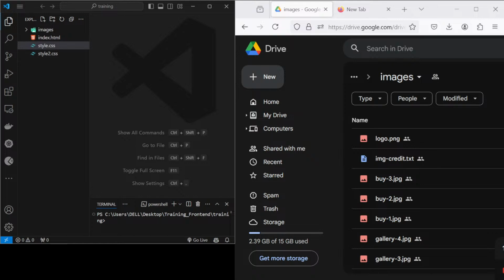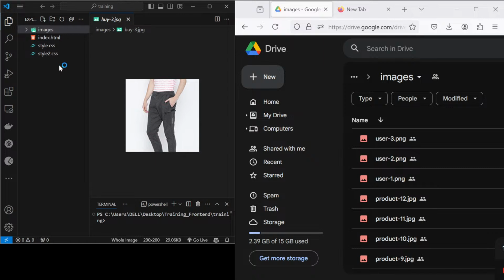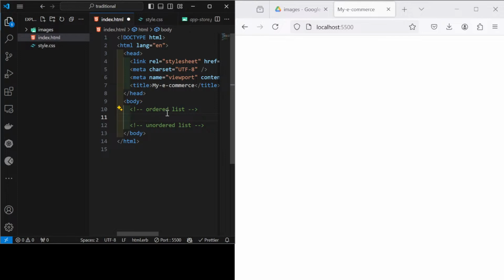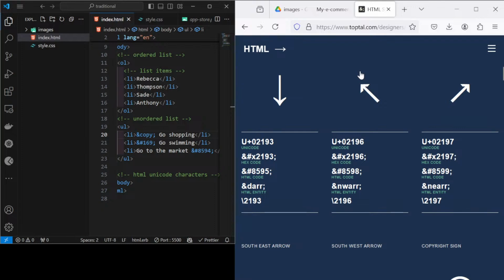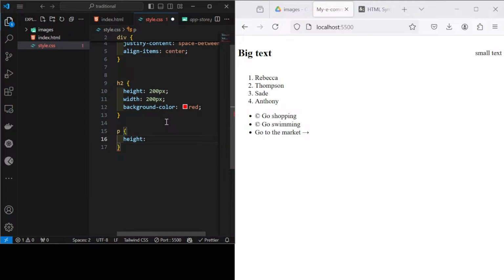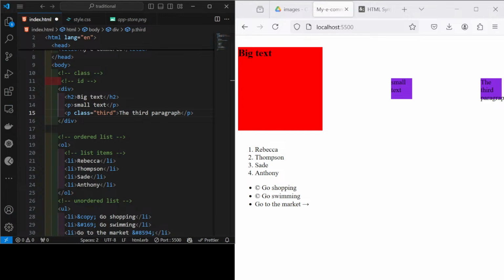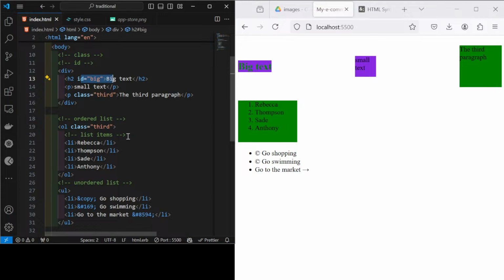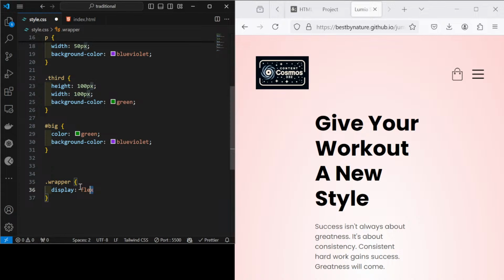E-Commerce Essentials || Build Your First Online Store || HTML & CSS || Absolute Beginners Series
Build Your First E-commerce Application with HTML & CSS | Beginner-Friendly Tutorial Series

👋 Welcome to our beginner-friendly series on building e-commerce applications using only HTML and CSS! This training program is designed for absolute beginners who are eager to dive into web development.

🚀 What You’ll Learn:
Introduction to HTML & CSS - Basics to get you started.
Structuring Your E-commerce Website - Creating a solid HTML foundation.
Styling Your E-commerce Website - Making it look attractive with CSS.
Building a Product Page - Displaying products effectively.
Creating a Shopping Cart - Basic cart functionality using HTML & CSS.

🛠️ Tools You'll Need:
Live Server Extension for real-time HTML/CSS preview

Useful links for the training

Thank you for joining us on this learning journey! By the end of this series, you’ll have a fully functional e-commerce application built with HTML and CSS. Let's get coding! 🚀